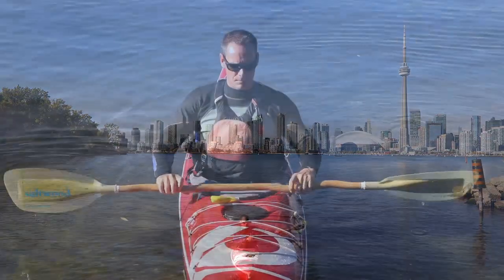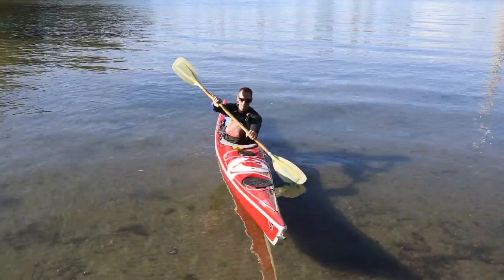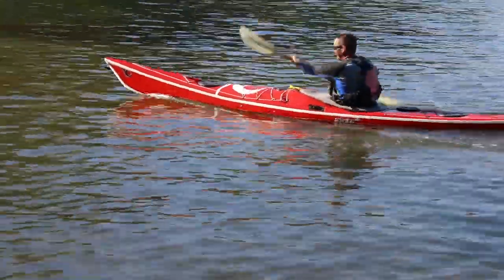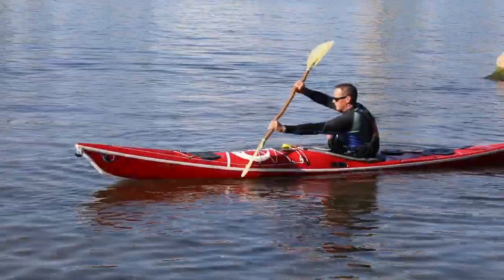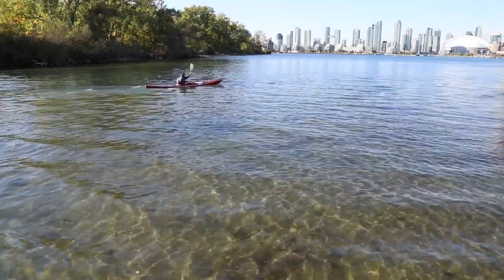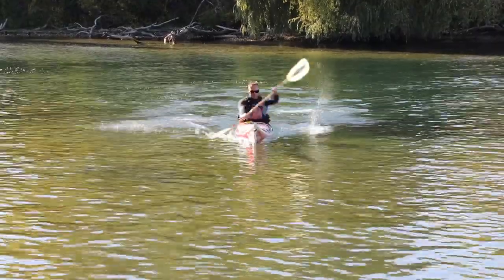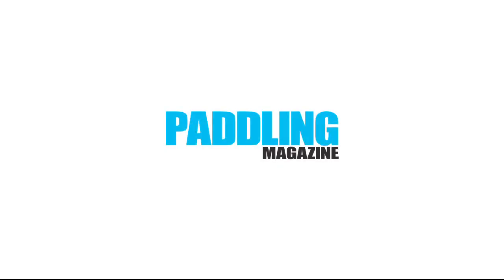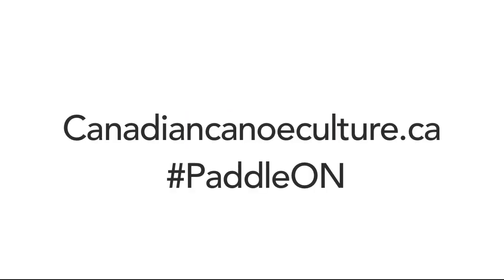How To Paddle Fast And Efficiently In A Kayak | Instructional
Check out these tips for a fast and efficient forward stroke while kayaking.